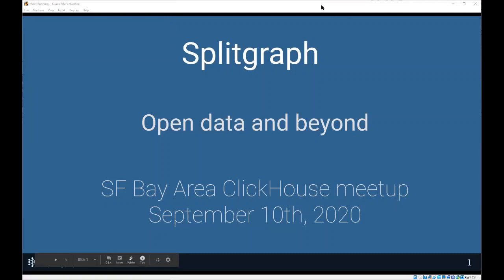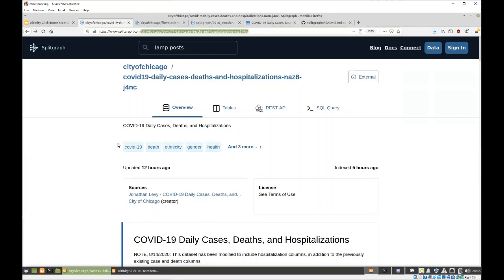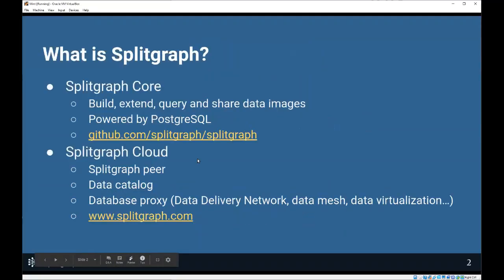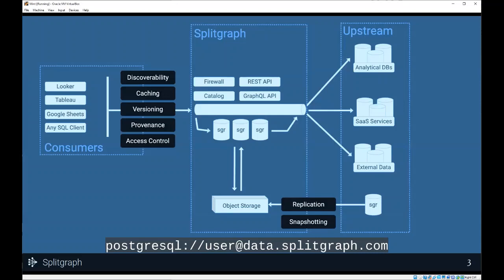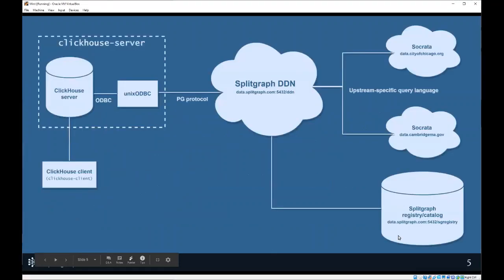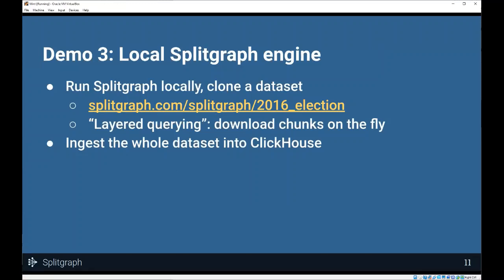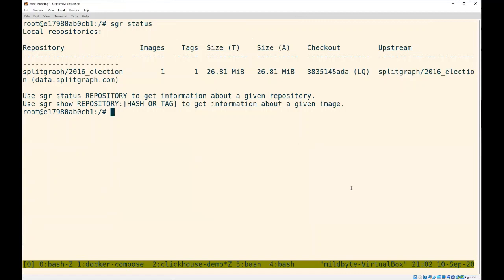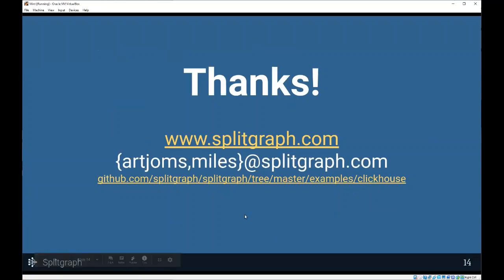Splitgraph open data and beyond--SF ClickHouse® September 2020 Meetup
Have questions about ClickHouse®? Get a free consultation with Altinity.  . No marketing BS. no sales talk during the call. Just answers to your questions.

Artjoms Iskovs and Miles Richardson show how Splitgraph can share open datasets to ClickHouse using PostgreSQL protocol.

Presented at the 10 September 2020 ClickHouse SF Meetup

More about Altinity! 💡